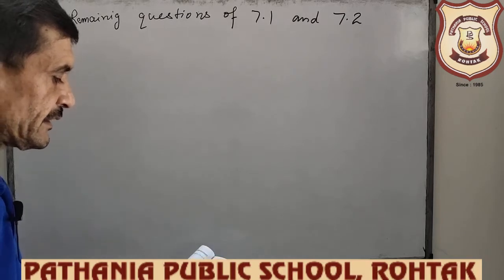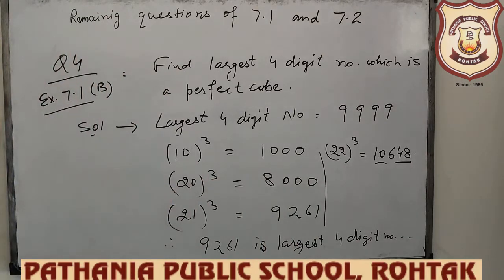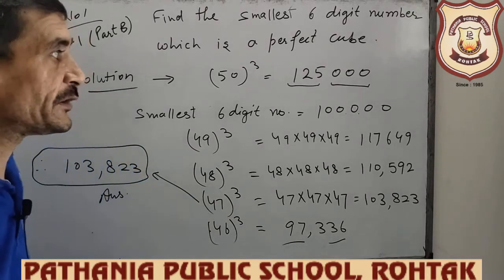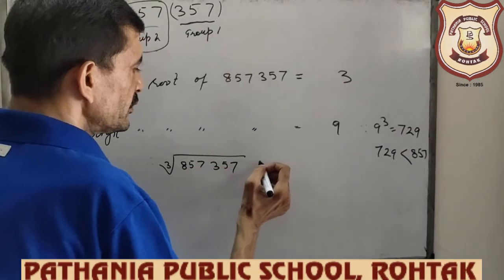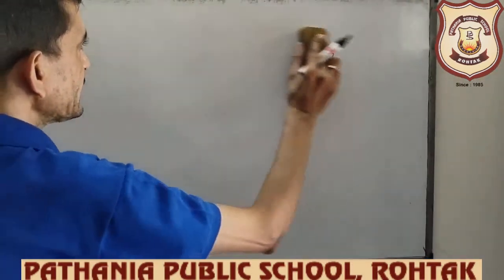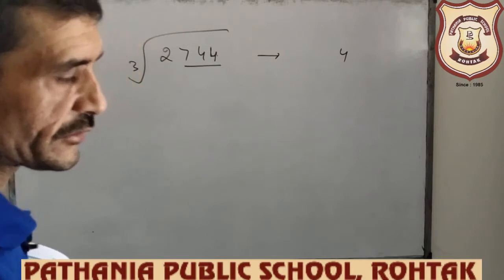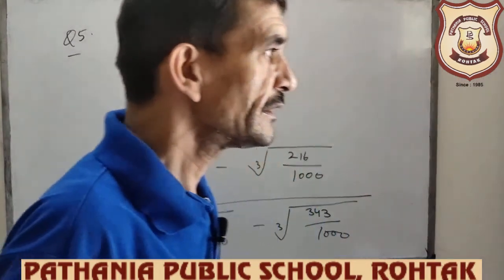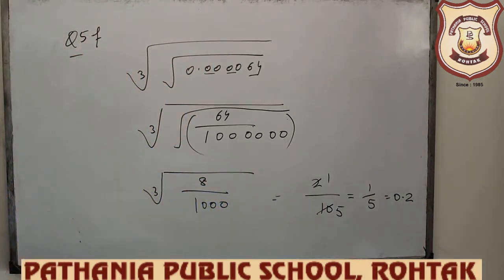Pathania public School (main campus Rohtak) chapter 7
Cube and cube roots (part 3) 5/7/2020